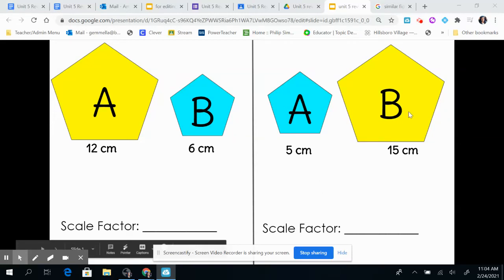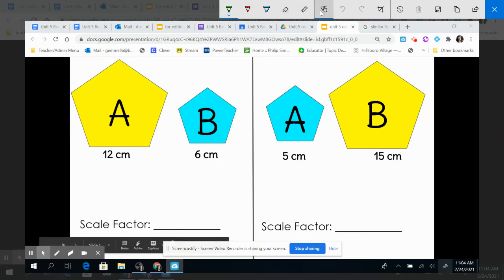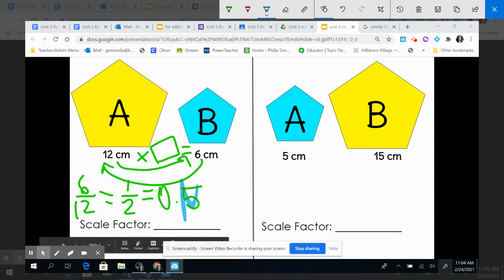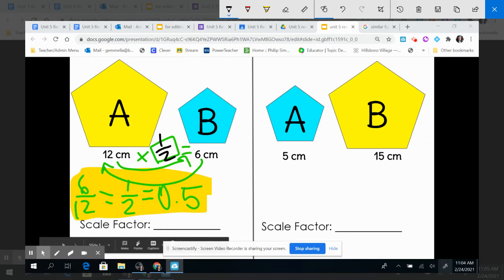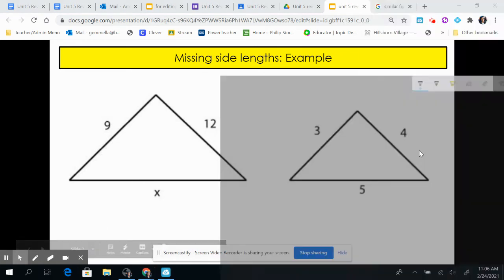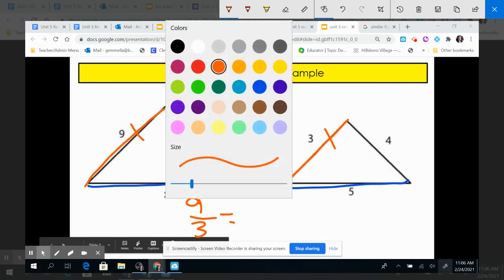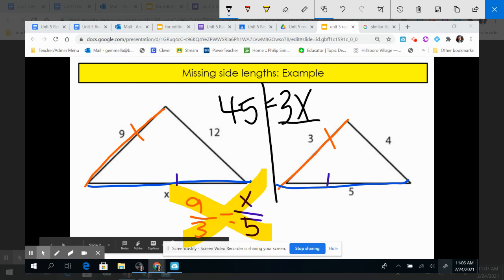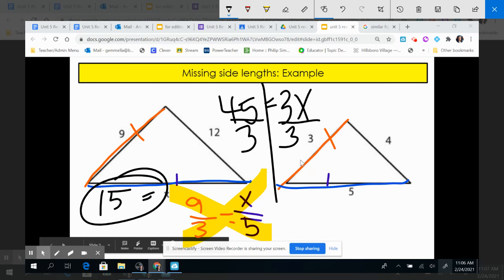Unit 5 review 3B: Examples